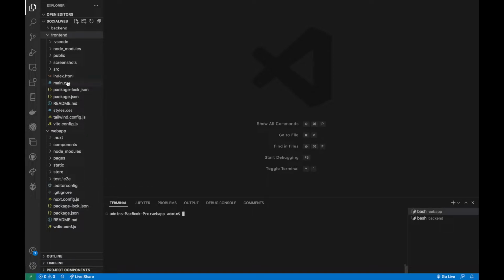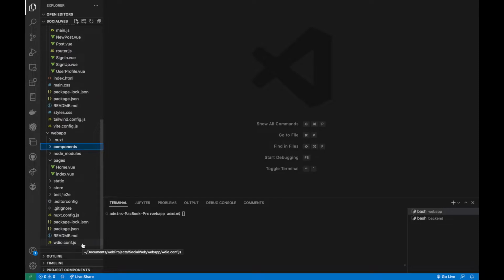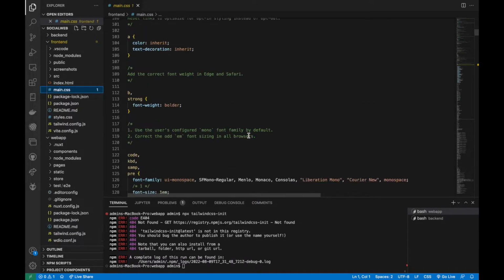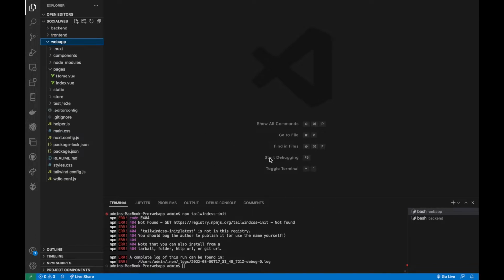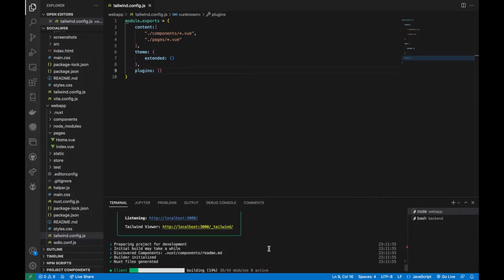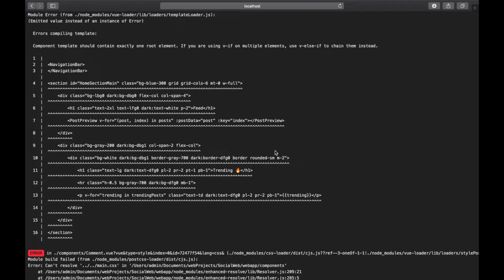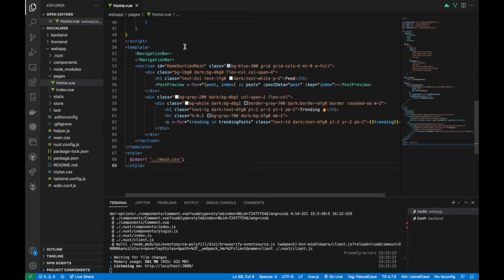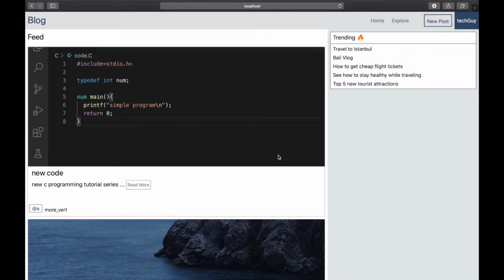Move VueJs App (Project) in NuxtJs App Project with TailwindCss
In this video we are going to see how to move existing Vuejs ( Vue3 ) application to NuxtJs. NuxtJs can provide Static Site Generation ( SSG ) and Server Side Rendering ( SSR ). And also the tailwindCss from VueJs Project to NuxtJs Project.

Frameworks : ExpressJs, TailwindCSS, VueJs and NuxtJs

Techyed is the right place for you if you want to learn about computer Programming, Technology. You will find tutorials related to programming languages  like C/C++